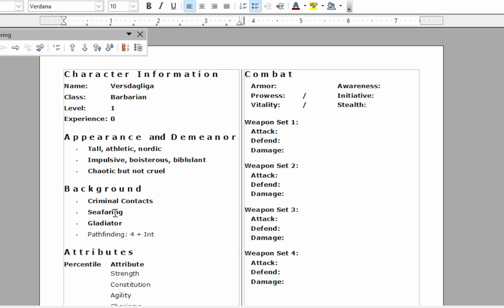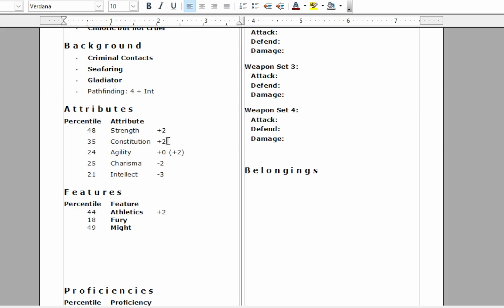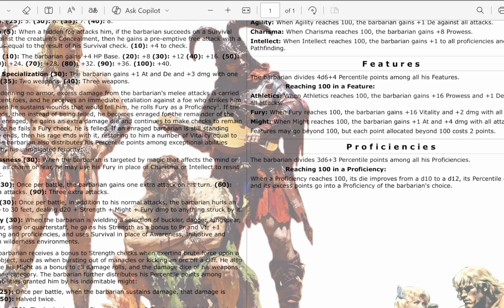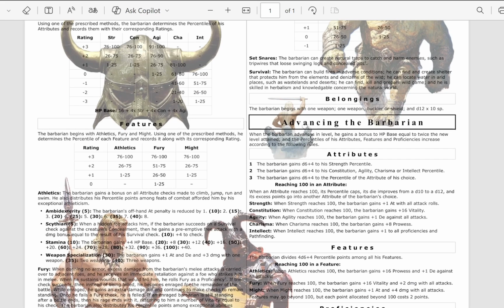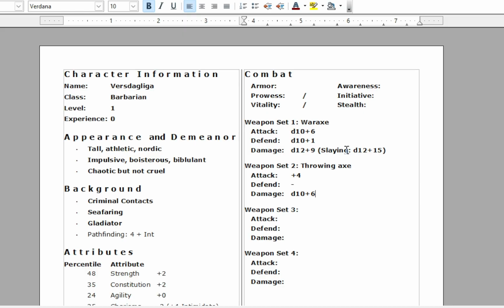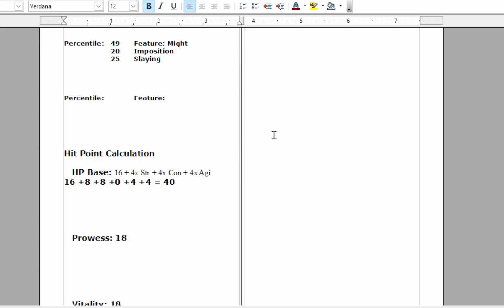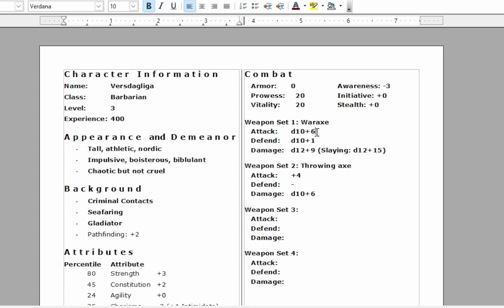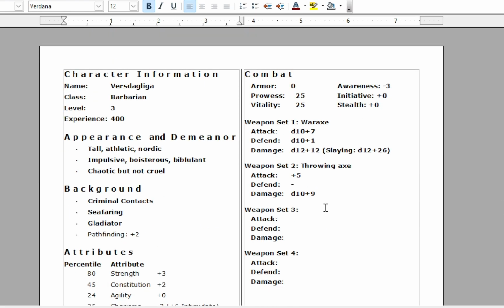Example of RIN Character Creation and Levelling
This is a look at an example of creating Versdagliga, a barbarian, and advancing him to third level in RIN rpg.